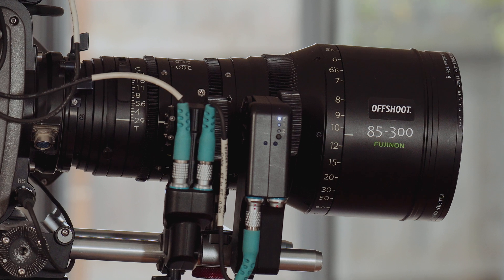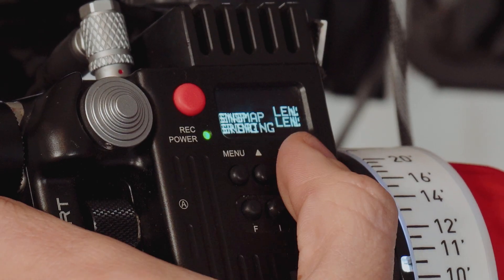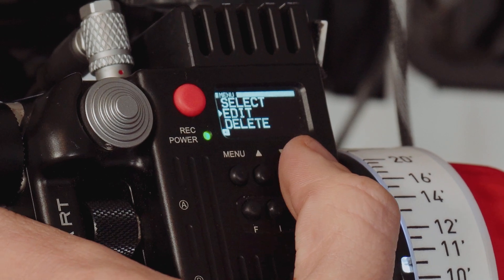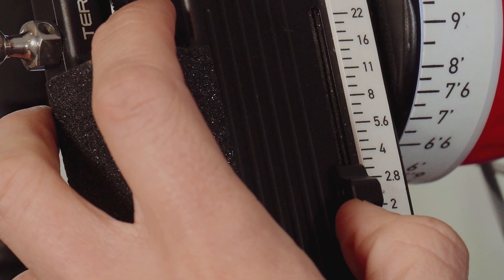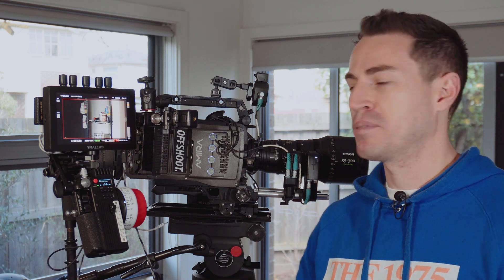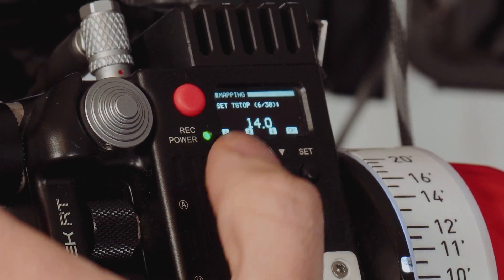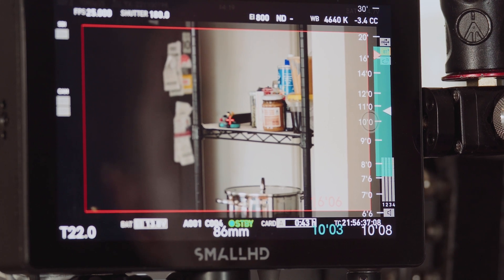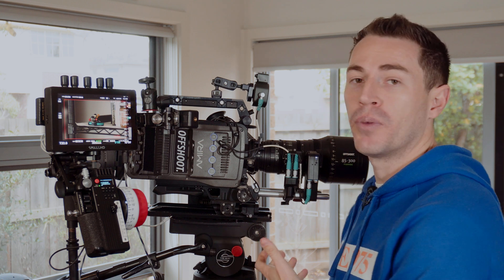Teradek RT | How to get DOF w/ no Iris motor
A nice little hack to get a Depth of Field (DOF) readout on your Teradek RT CTRL handunit and/or SmallHD monitor if you don't have enough motors, or your DOP wants control of the iris.
*PS. Sorry for the colour/exposure shift - it was a cloudy day when recording*

Any ideas or questions to cover in future videos leave them in the comments! :)

FIRMWARE:
SmallHD - v5.5.3
CTRL.3 - v1.14.0
MDR.X - v1.12.2

CREDIT:
'Lost Lounge' - TrackTribe
ARRI Amira, Fujinon 80-300mm and Tripod courtesy of @offshoot